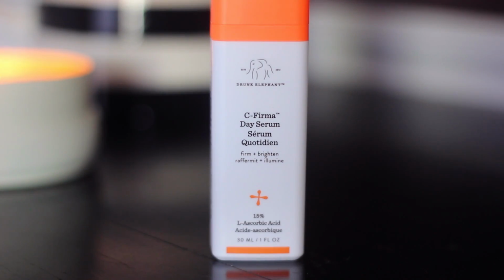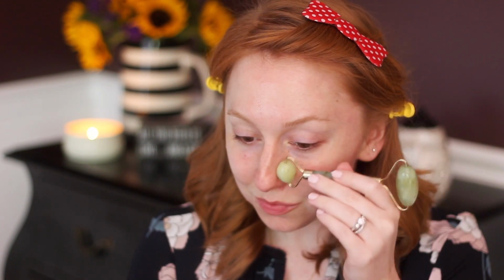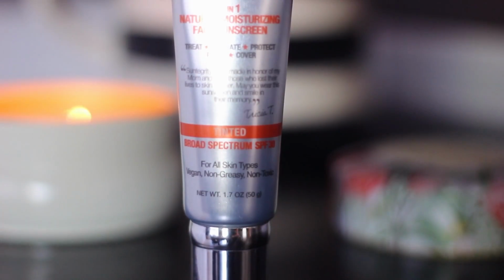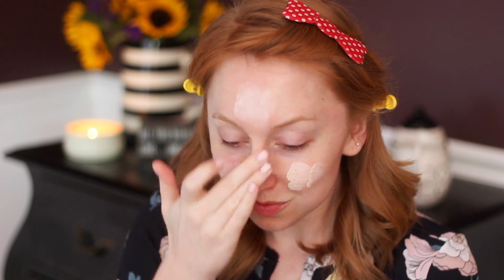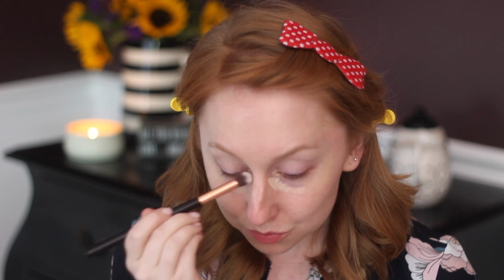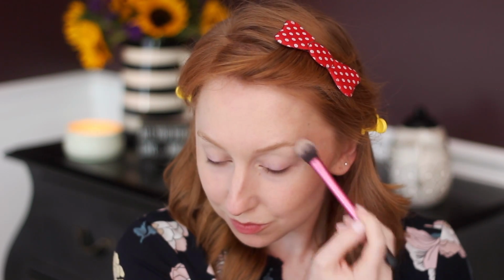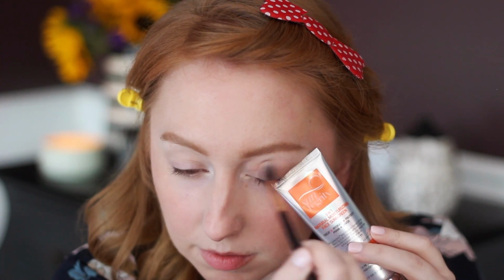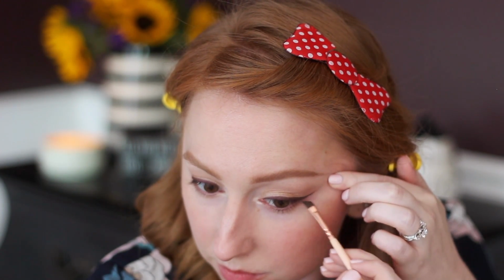Get Ready With Me | Pura Botanicals & Fitglow Beauty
• Tarte Double Duty Beauty Shape Tape Contour Concealer in Light

• M.O.T.D. Lux Vegan Makeup Brush Essentials

• Marc Jacobs Beauty Highliner Gel Eye Crayon Eyeliner in (Earth)quake

• Smashbox Be Legendary Liquid Lip (I bought Rose B4 Bros, and Mauve Wife was sent to me by Smashbox)

2. Must be over 18 or have a parent's permission to give out your information if you win.

3. Open internationally.

4. Leave one comment in the comment section of this video with what Nuciya product you would get with the gift card.

This giveaway will run until Sunday, MAY 28TH, 2017 at 12:00 AM East Coast time. The winner will be chosen through random.org.

The winner's name will be added to the description box on Monday, May 22nd. I will contact the person directly through YouTube messaging. Remember that I will never send you a link or ask you to fill something out - a message like that is spam!

Good luck! Thank you so much for the support! : ))